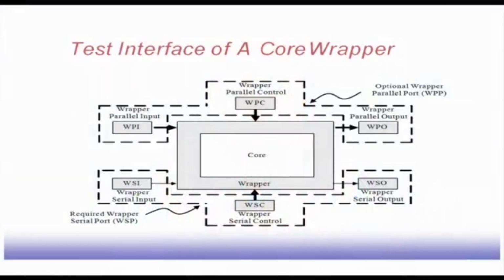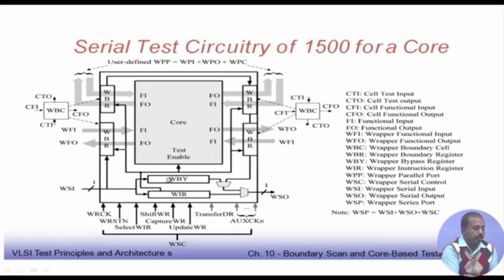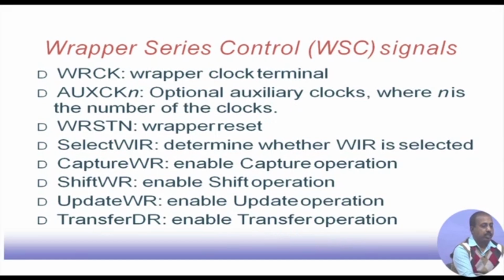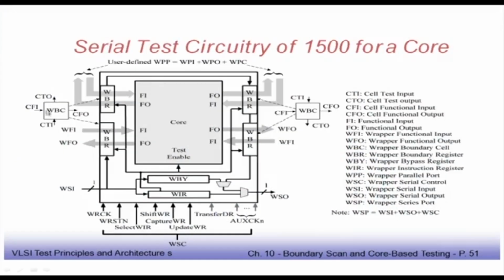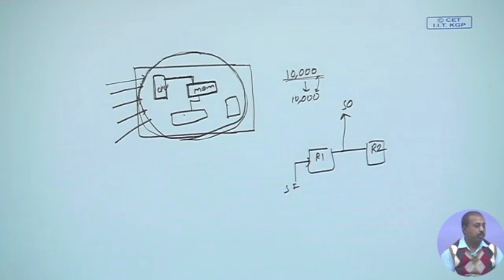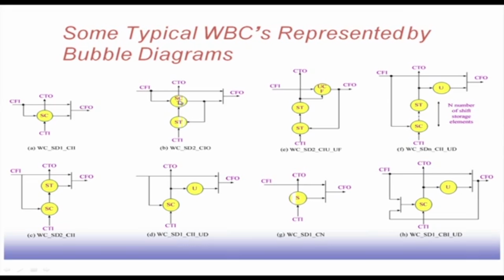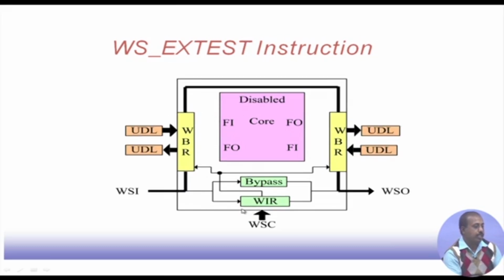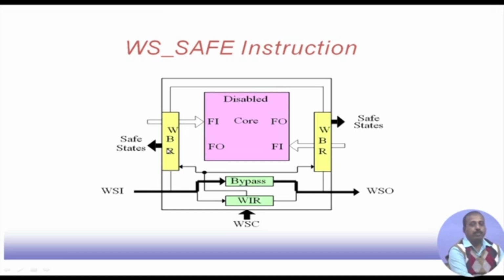Boundary Scan 3 (Contd.)